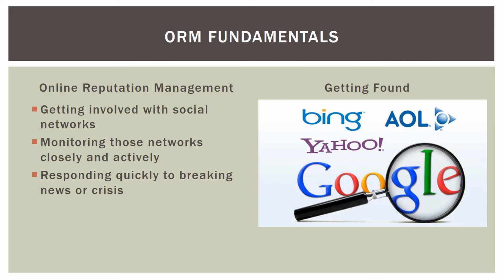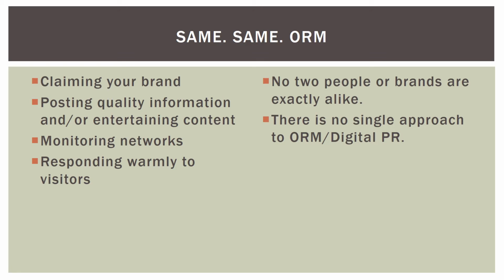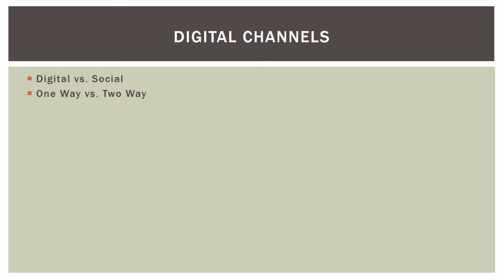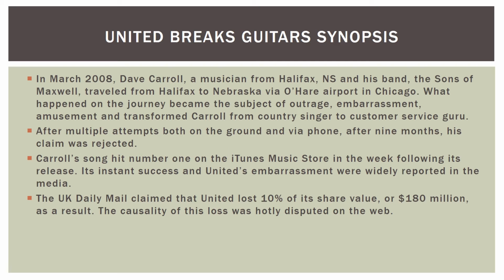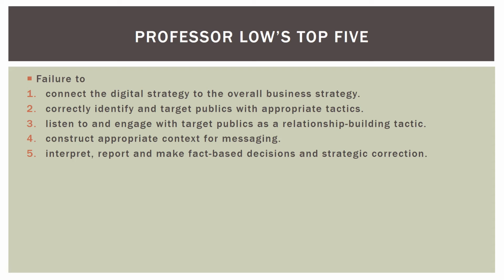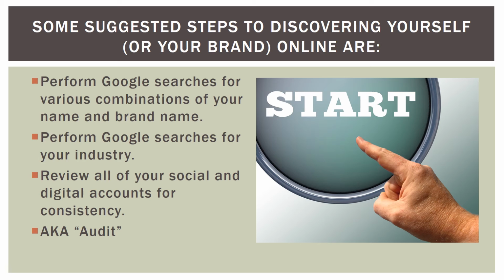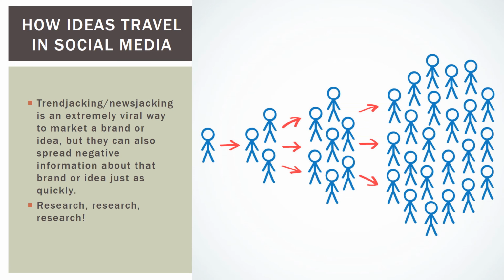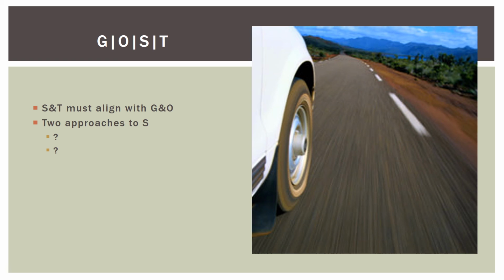Video 2 PR 3315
This video covers the lecture over chapters 1 & 2.